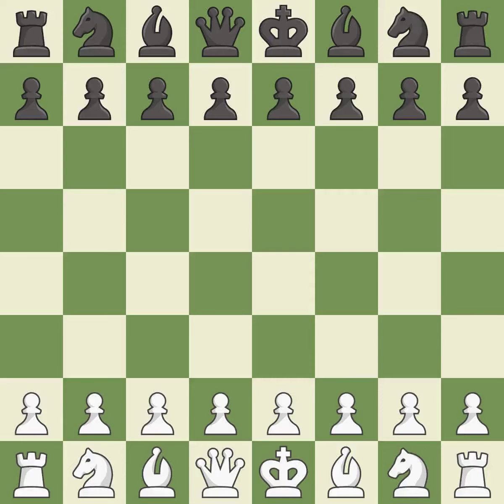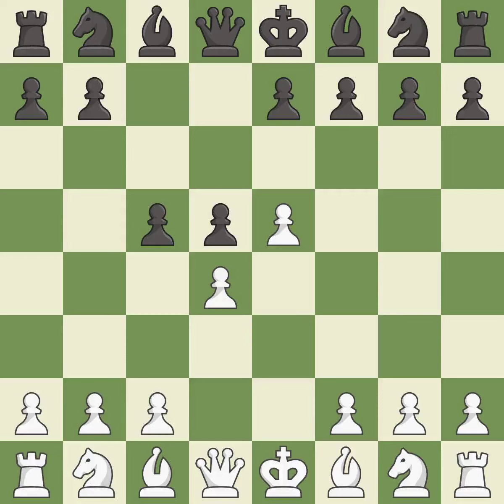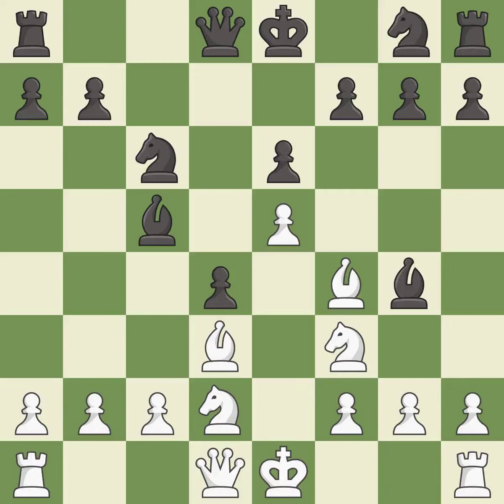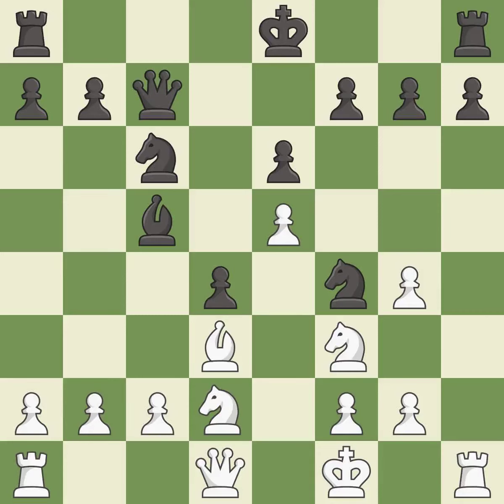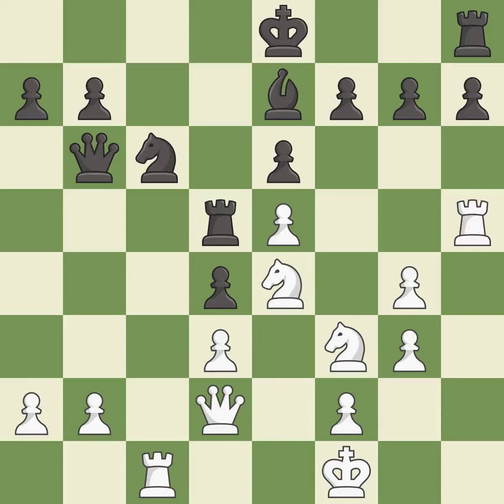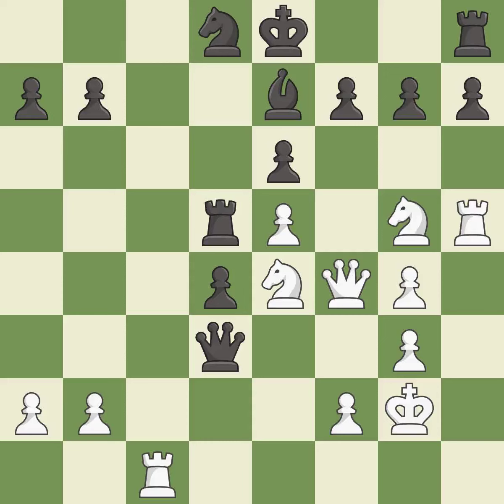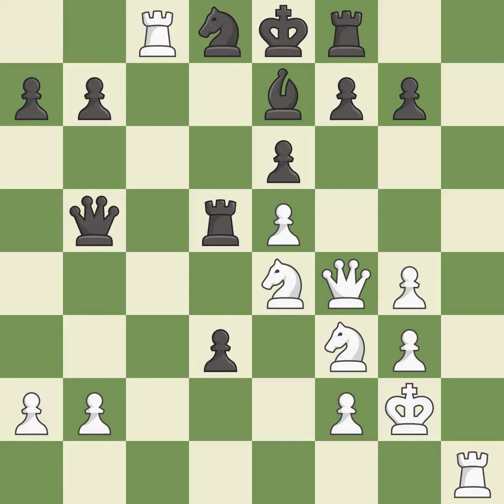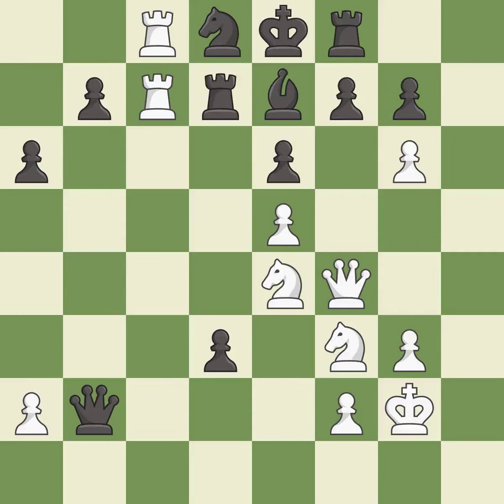White Duda, J., Black Shaikh, N.,Caro-Kann Defense: Advance, Botvinnik-Carls Defense, Event WY Boys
Caro-Kann Defense: Advance, Botvinnik-Carls Defense, Event WY Boys-U12, Site Porto Carras GRE, Date 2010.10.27, Round 8.2, White Duda, J., Black Shaikh, N., Result 1-0, ECO B12, WhiteElo 2247, BlackElo 2071, PlyCount 63, EventDate 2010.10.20, EventRounds 11, EventCountry GRE, Source Mark Crowther, SourceDate 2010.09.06